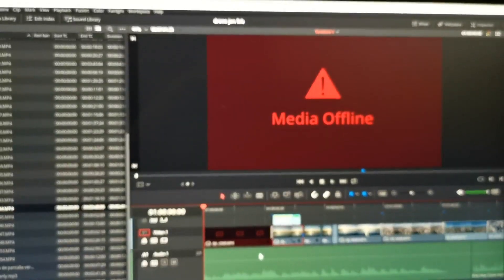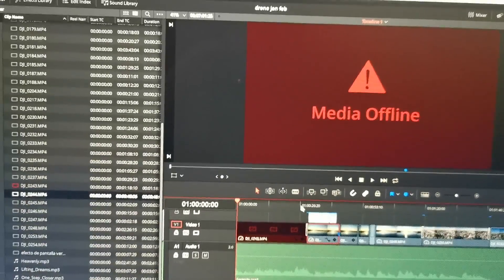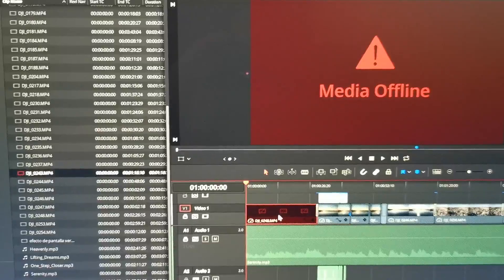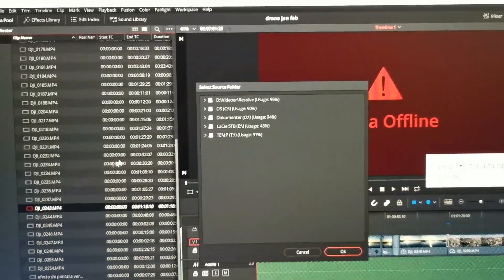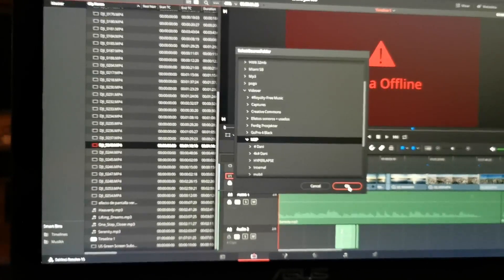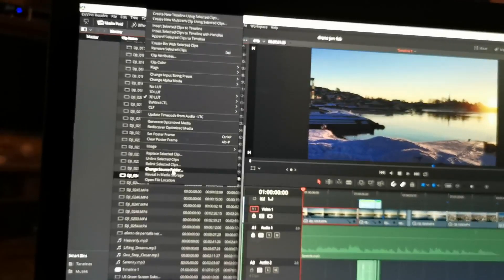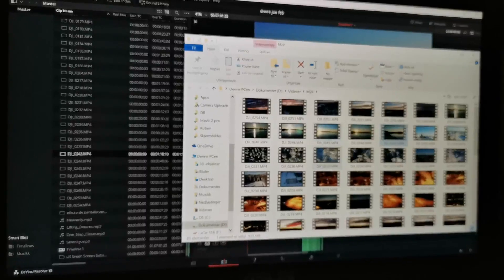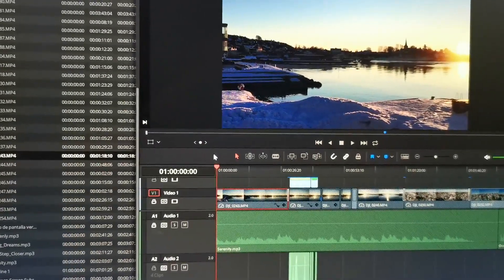Media offline in Davinci Resolve 15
Sometimes this problem occurs with media offline. Here's how to fix it